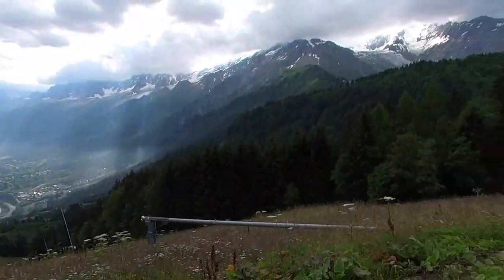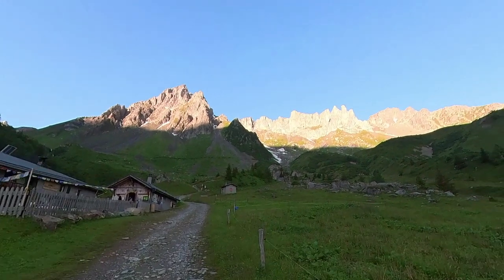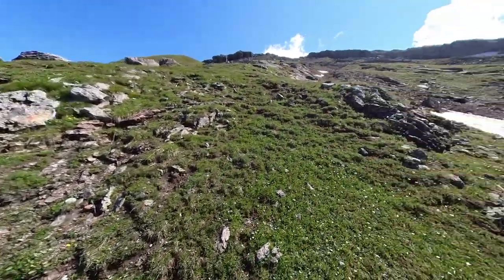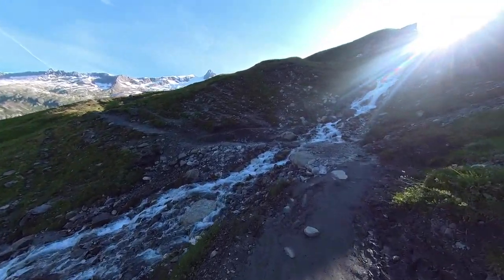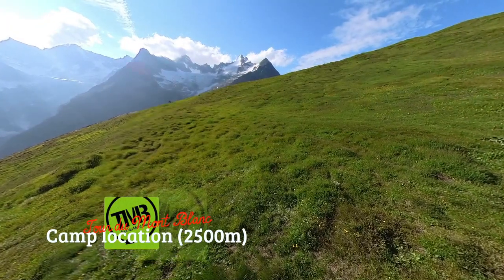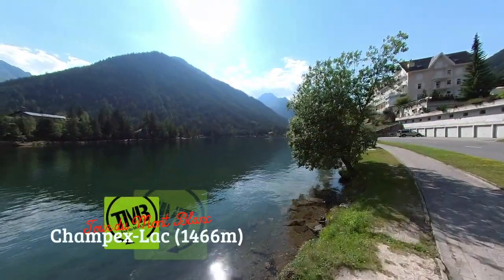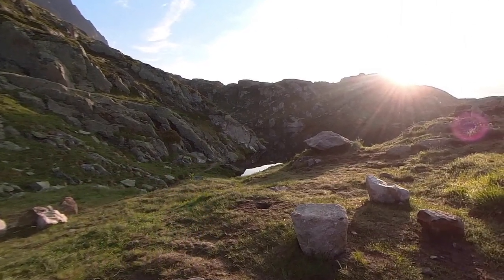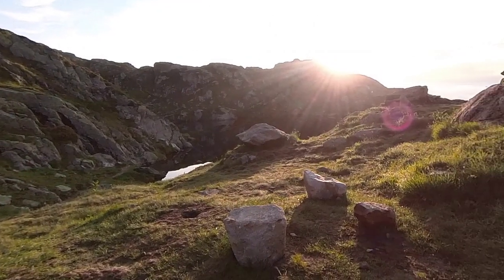Tour du Mont Blanc in 8 days | Wild Camping | Full Documentary 2021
Full Documentary of eight days of adventures on the Tour du Mont Blanc (TMB) with a tent. With footage of the whole famous ladder part. From 19 to 26 July 2021.

00:00 Intro
01:25 Day 1 : Les Houches – Refuge La Balme
06:12 Day 2 : Refuge La Balme – Refuge Les Mottets
19:44 Day 3 : Refuge Les Mottets – Courmayeur
24:37 Day 4 : Courmayeur – Grand Col Ferret
27:39 Day 5 : Grand Col Ferret – Champex
30:07 Day 6 : Champex – Le Peuty
31:37 Day 7 : Le Peuty – Lacs Chéserys (via FAMOUS LADDERS)
45:34 Day 8 : Lacs Chéserys – Les Houches
51:44 Outro (Song credits)

Accommodation: 5 nights camping - 1 night in a shelter - 1 night in a hotel
Base Weight: 5,05 kg (11lbs. 3oz.)